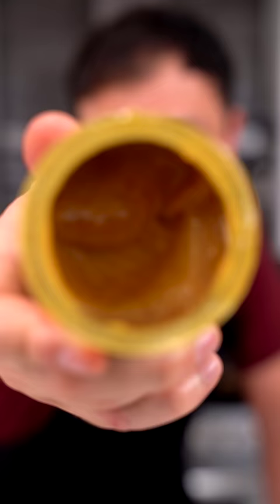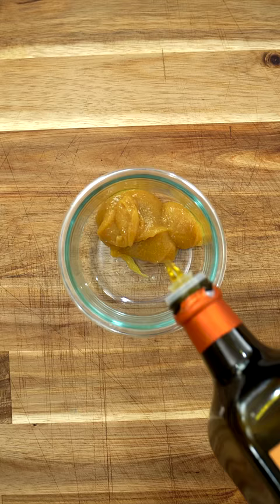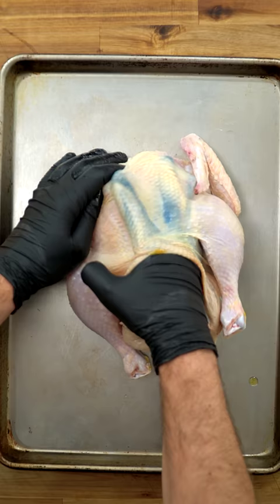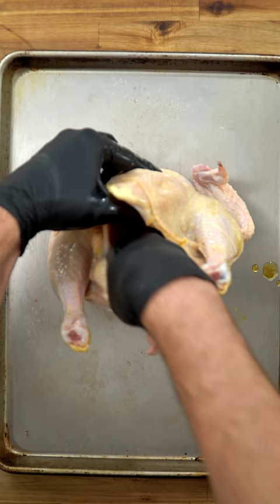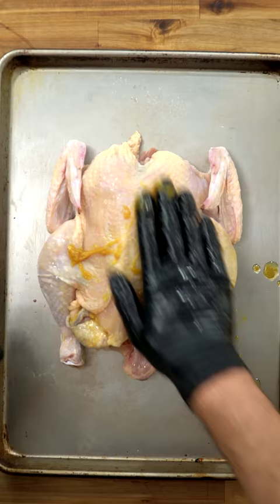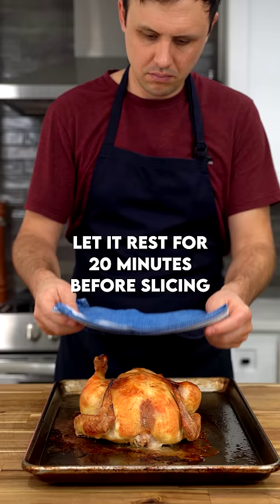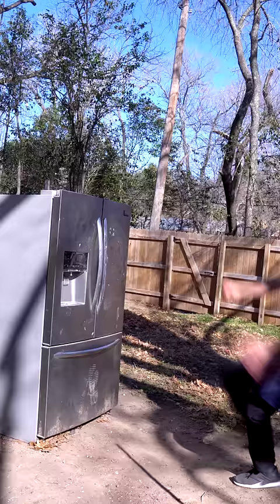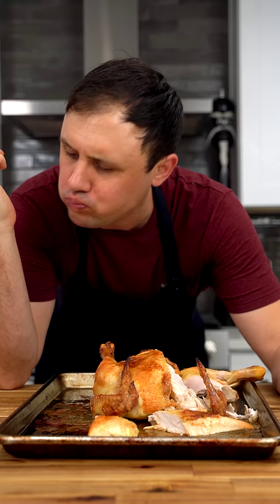This Trick Will Make Your Chicken Taste 5x Better